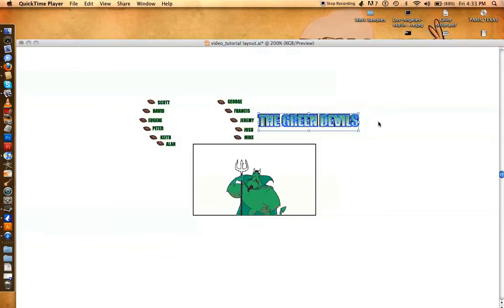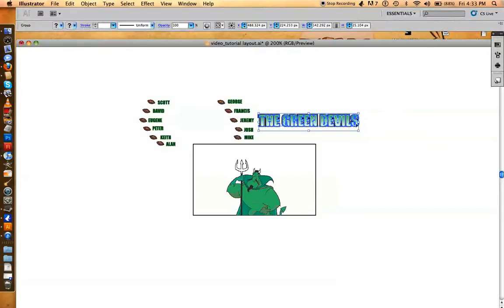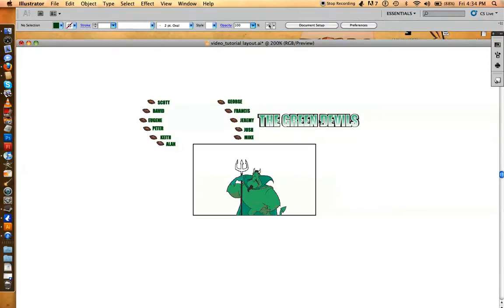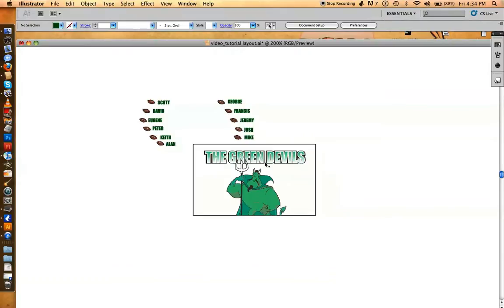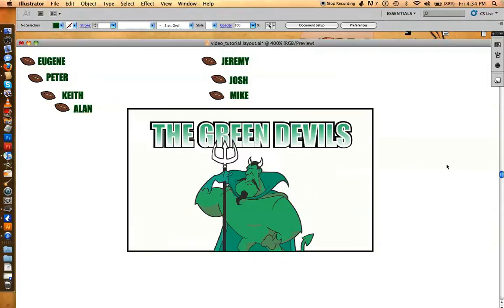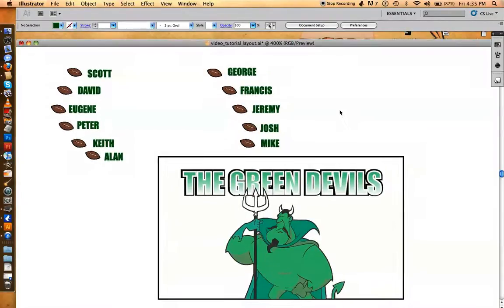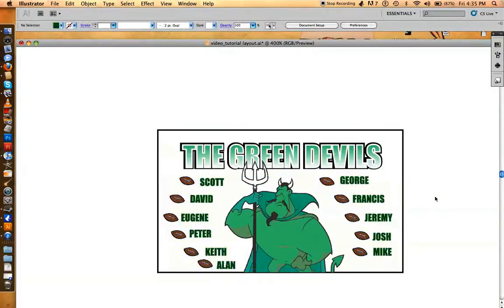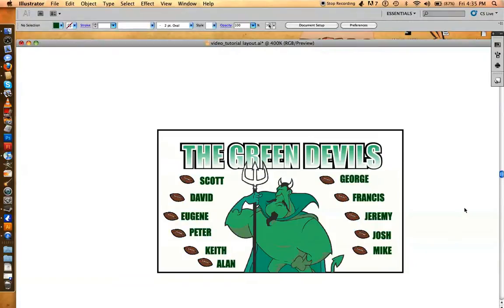Video Tutorial Part 2